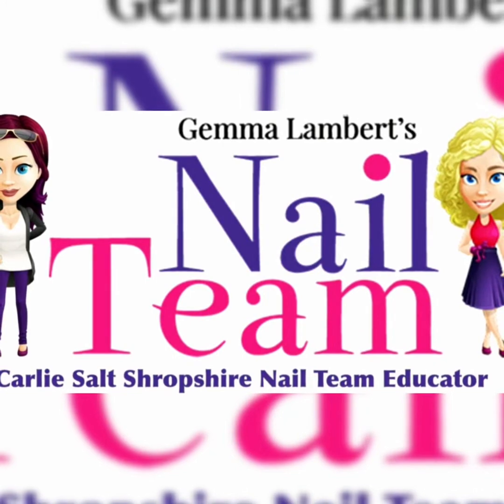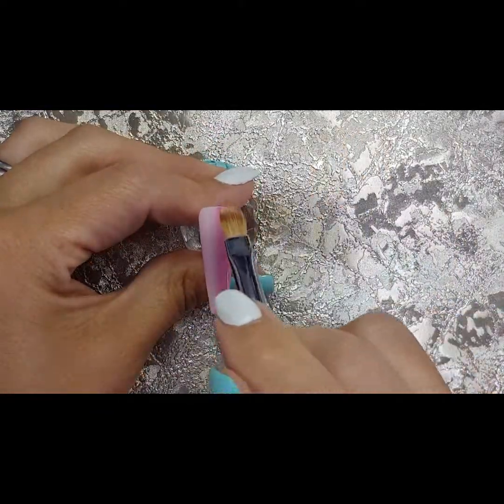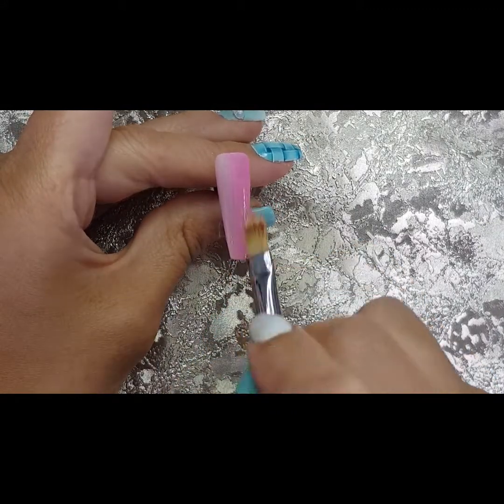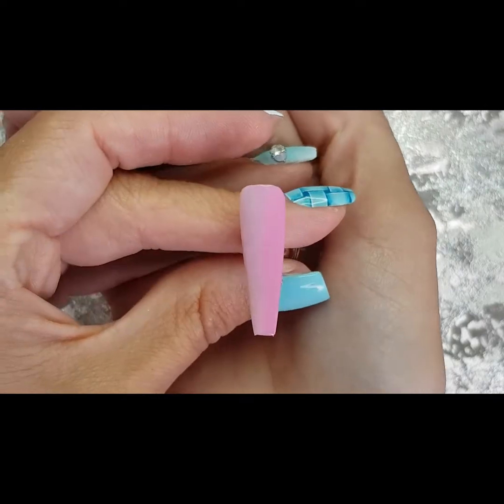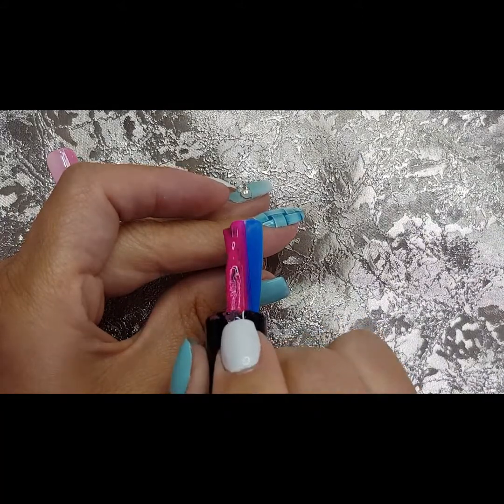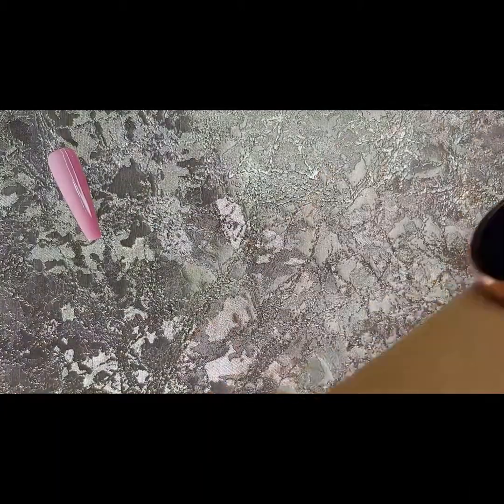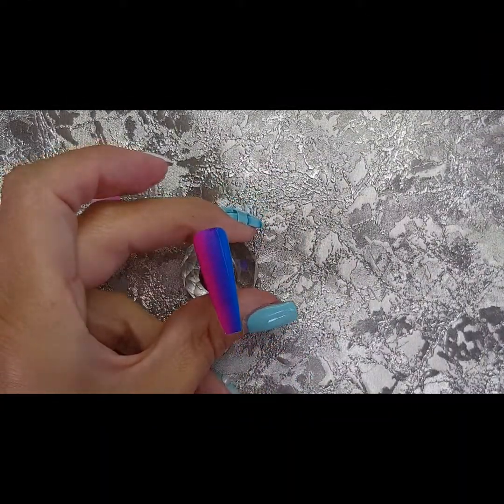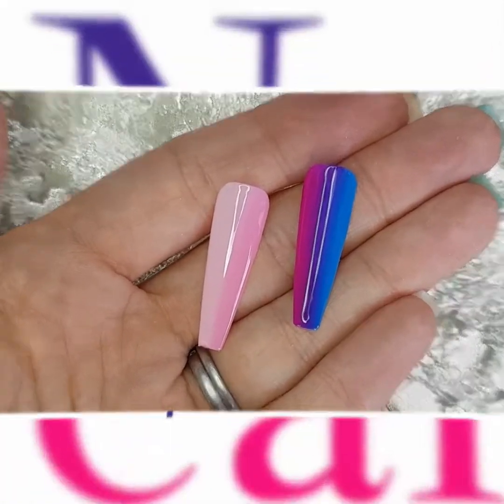Simple Vertical Gel Polish Ombre